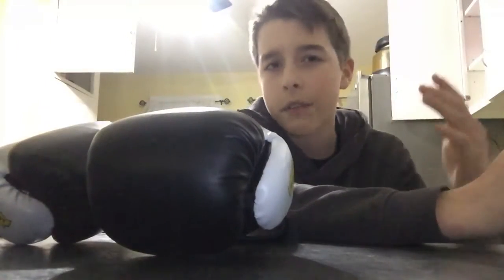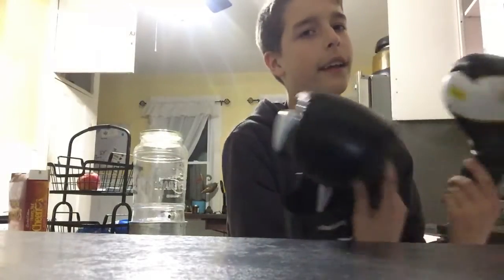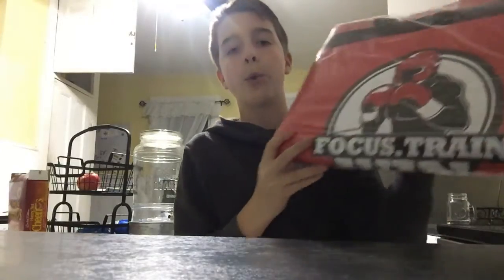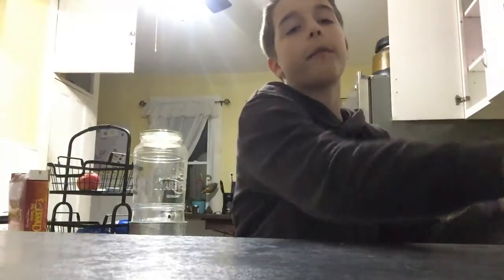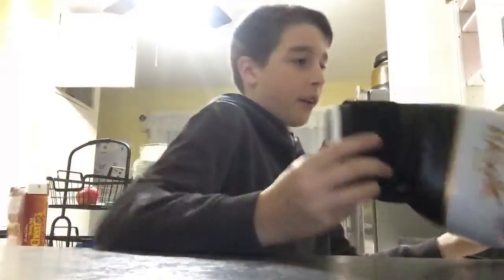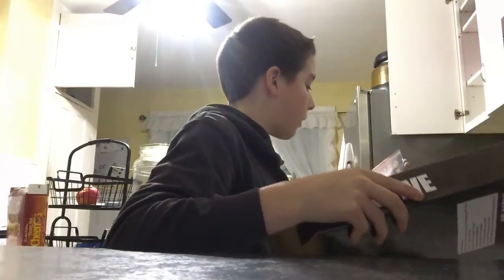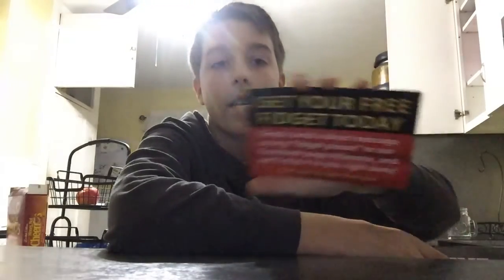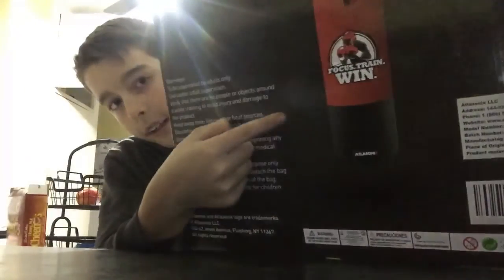Unboxing the new boxing gear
New boxing gear